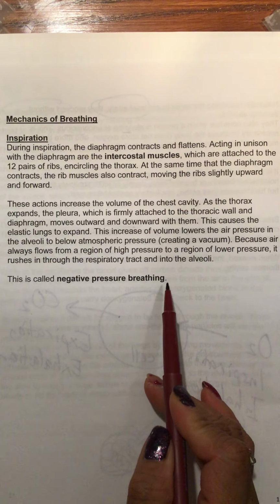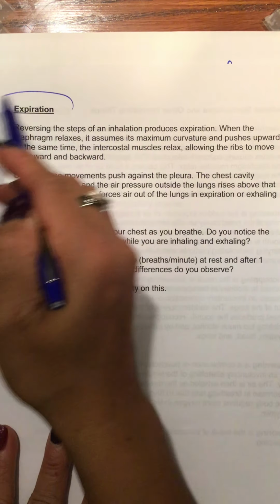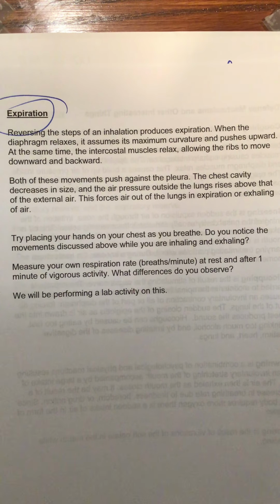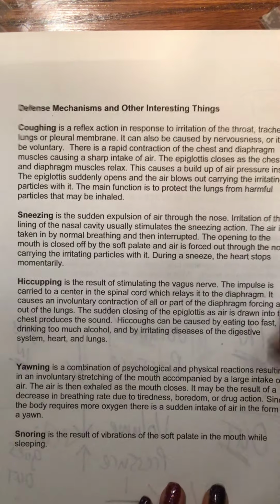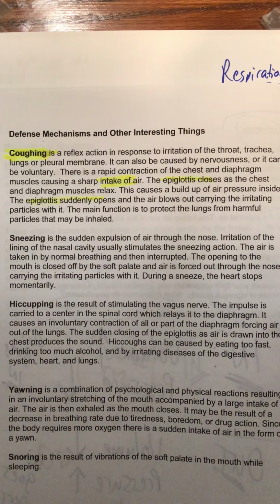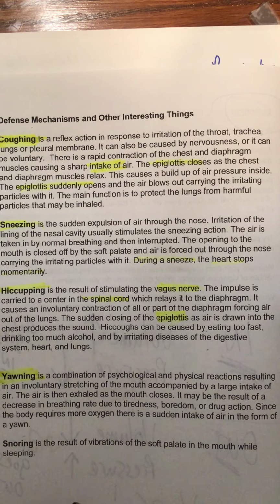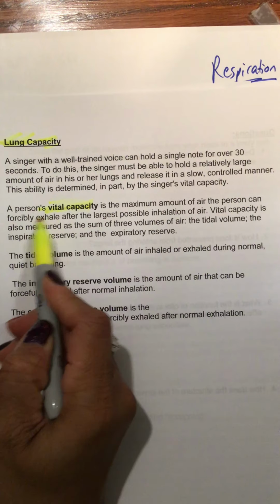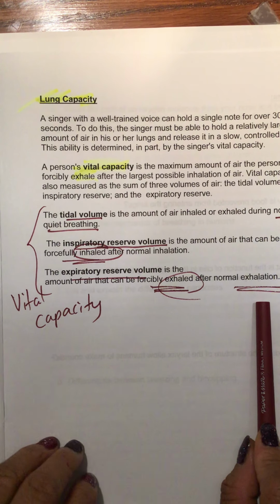Respiratory system: mechanics of breathing